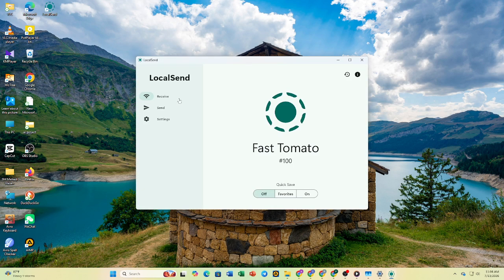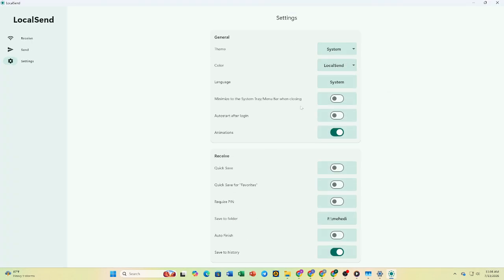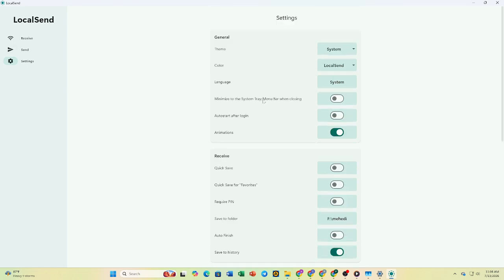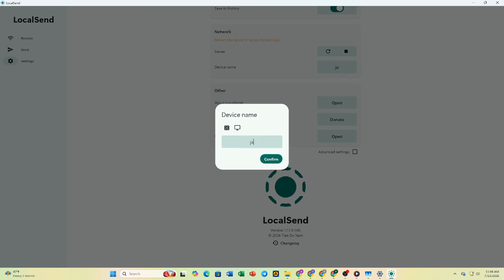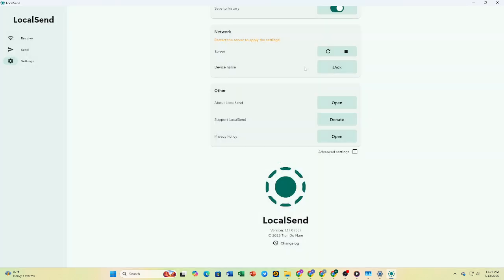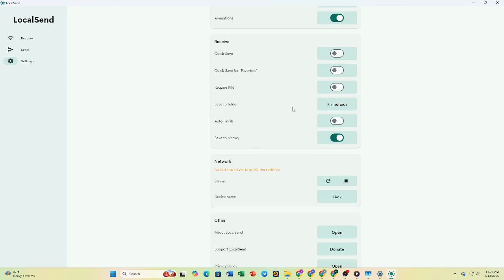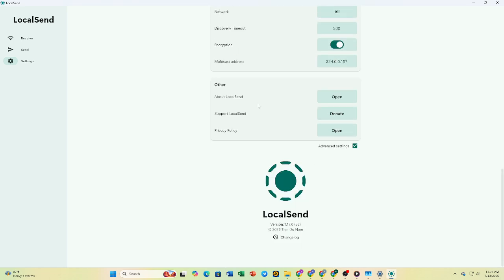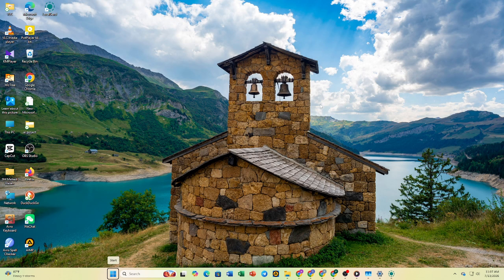How to Change LocalSend Settings Full Guide 2026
Change LocalSend settings with this complete 2026 guide. Learn how to customize LocalSend preferences, manage device visibility, configure save locations, adjust network and privacy settings, and optimize file transfers across Windows, Android, iPhone, Mac, and Linux. Follow step-by-step instructions to personalize LocalSend for faster, more secure, and more convenient local file sharing in 2026.